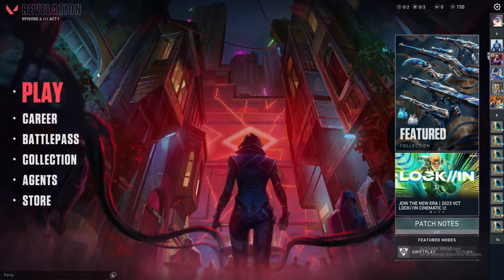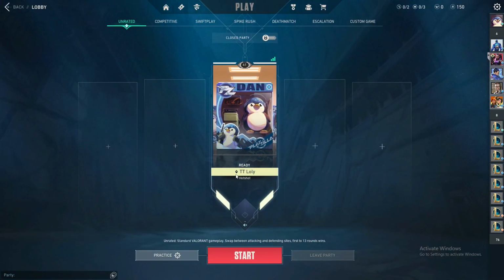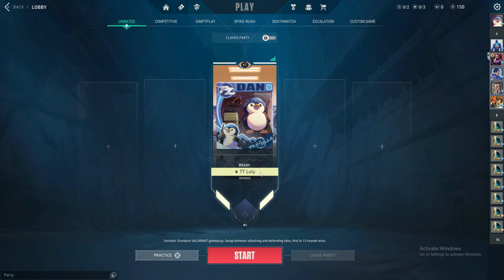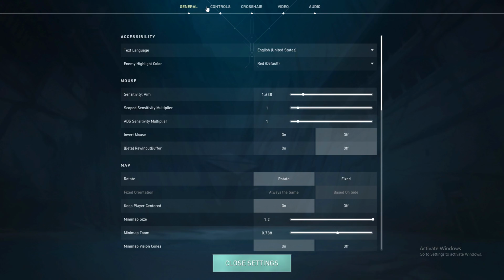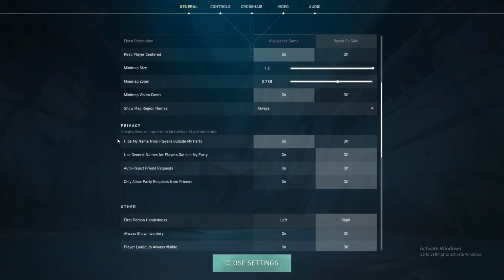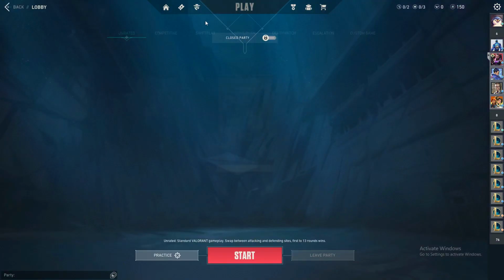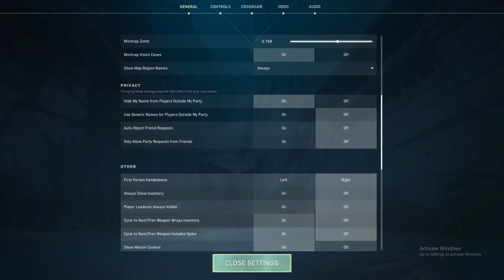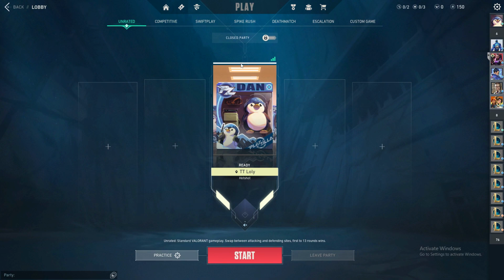How To Hide Name Valorant Tutorial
Today we talk about hide name in valorant,how to hide name in valorant,valorant guide,valorant tips